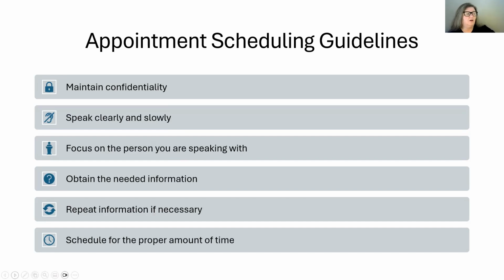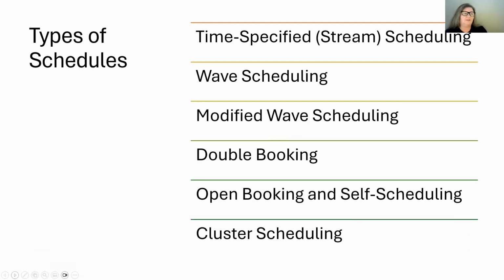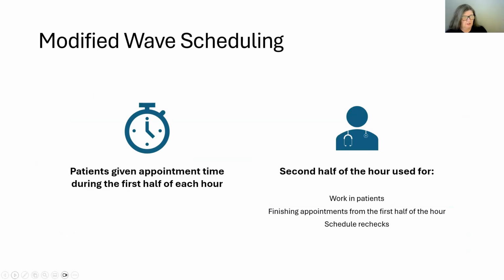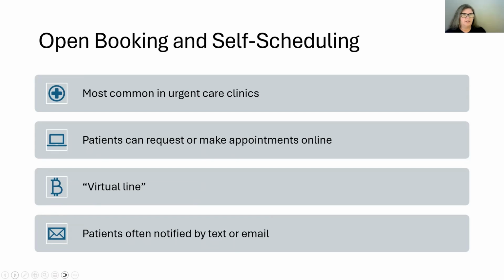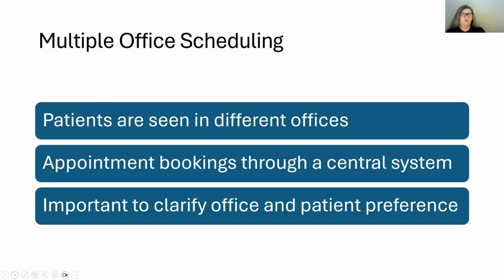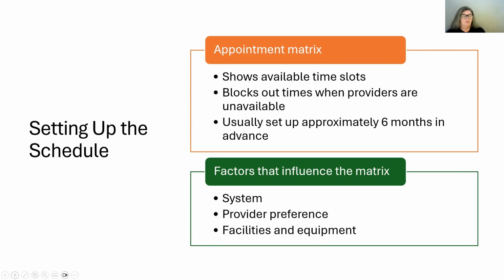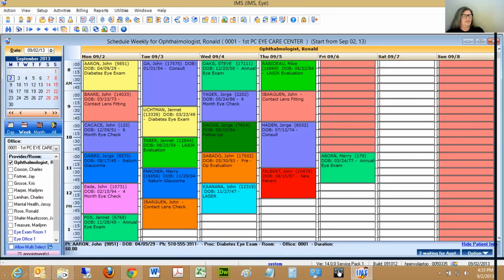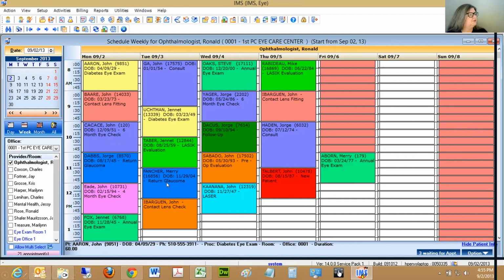Appointment Scheduling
In this video I discuss appointment scheduling. I give an overview of how scheduling is done and the various types of scheduling and what the matrix is. no not with Neo!